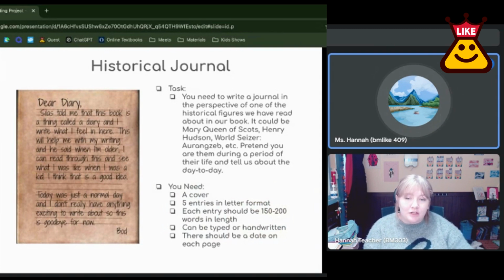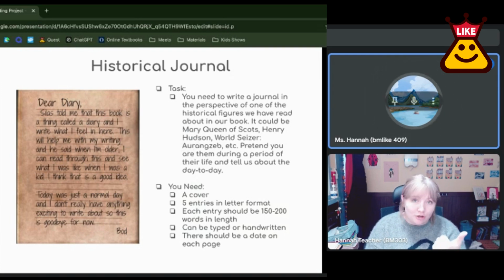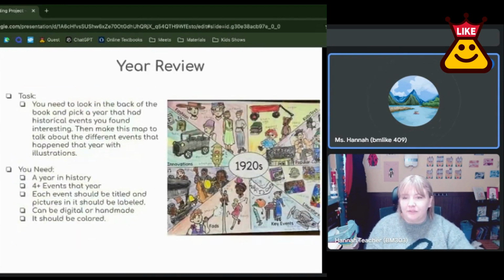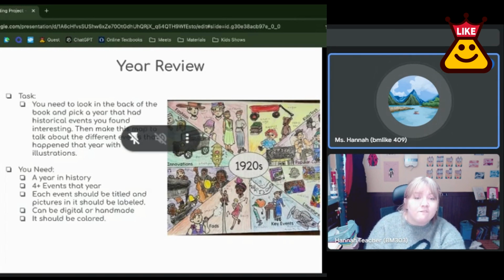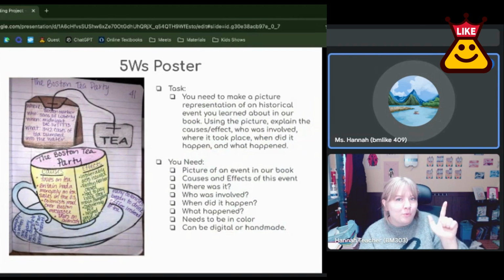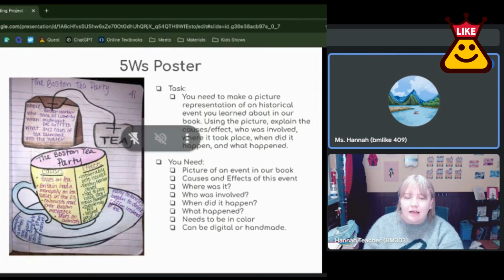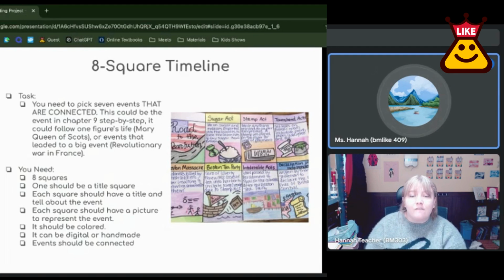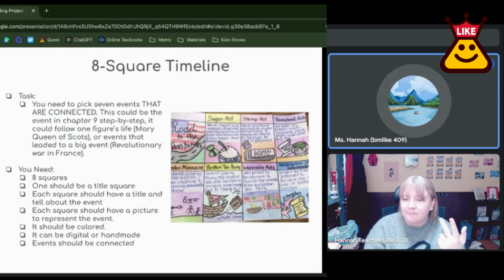마지막 프로젝트: The Story of the World Culminating Project!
안녕하세요, 한나 선생님의 'The Story of the World' 수업을 사랑하는 여러분! 💕
이번 영상에서는 마지막 프로젝트인 Culminating Project에 대해 안내합니다. 이 프로젝트는 우리가 지금까지 배운 다양한 주제들을 하나 골라 창의적으로 발표하는 특별한 활동이에요! 🎉

🌟 학생들은 4가지 옵션 중 하나를 선택해 참여할 수 있어요:
1️⃣ Historical Journal
역사적 인물이 되어 그들의 하루를 일기로 써보는 활동! 📝
(예: Mary Queen of Scots, Henry Hudson, Aurangzeb 등)

2️⃣ Year Review
흥미로운 역사적 사건이 있었던 특정 연도를 선택해 지도와 그림으로 그 해를 정리! 🗺️

3️⃣ 5Ws Poster
역사적 사건을 그림으로 표현하고, 5W(누가, 무엇을, 언제, 어디서, 왜)로 설명! 🎨

4️⃣ 8-Square Timeline
연결된 7개의 사건을 선택해 타임라인을 만들고, 이를 설명하기! ⏳

📝 모든 학생들은 자신만의 독창적인 아이디어를 담아 발표할 예정입니다! 🌍✨
🔔 궁금하다면 영상을 통해 더 자세히 알아보세요!

🎥✨ Final Project: The Story of the World Culminating Project! ✨🎥

Hello, everyone who loves Ms. Hannah's The Story of the World class! 💕
In this video, we’ll introduce the Culminating Project, which is a special activity where students choose a topic from what we've learned and present it in a creative way! 🎉

🌟 Students can choose from 4 different options to participate:

1️⃣ Historical Journal
Write a diary entry from the perspective of a historical figure! 📝
(For example: Mary Queen of Scots, Henry Hudson, Aurangzeb, etc.)

2️⃣ Year Review
Choose a year with interesting historical events and create a map and illustrations to summarize that year! 🗺️

3️⃣ 5Ws Poster
Depict a historical event through a picture and explain it using the 5Ws (Who, What, When, Where, and Why)! 🎨

4️⃣ 8-Square Timeline
Select 7 interconnected events and create a timeline to explain them! ⏳

📝 All students will present their unique ideas in this exciting final project! 🌍✨

🔔 Watch the video to learn more details!